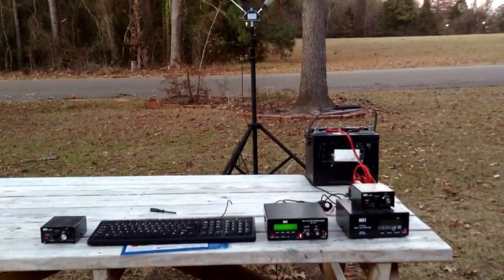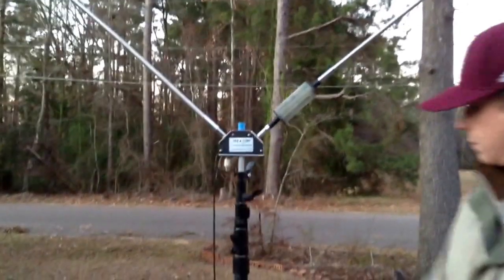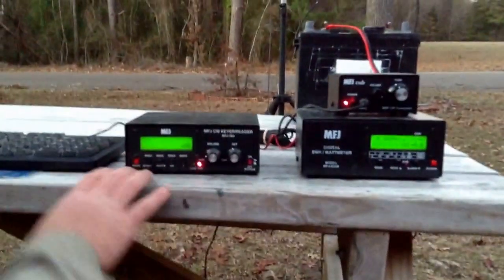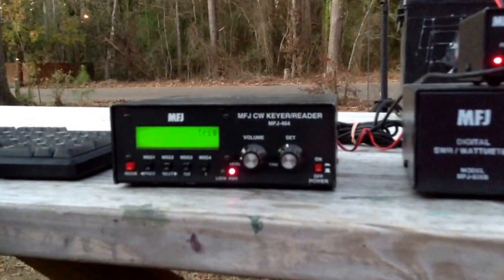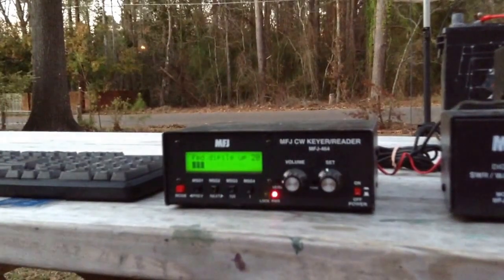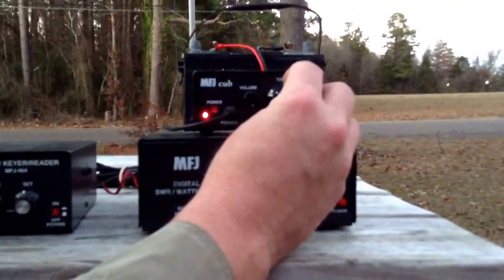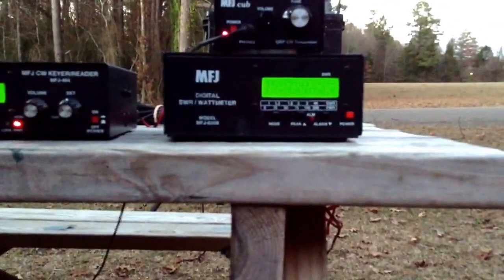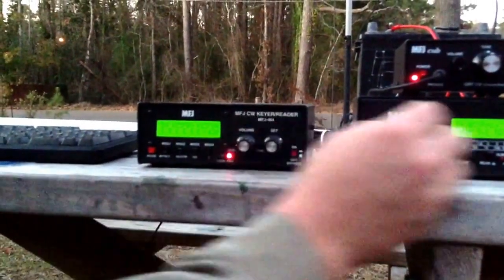MFJ-464 Demonstration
Equipment used:
MFJ-464, MFJ-826B, MFJ-9320W, MFJ-1104, MFJ-2289, 12VDC Car Battery